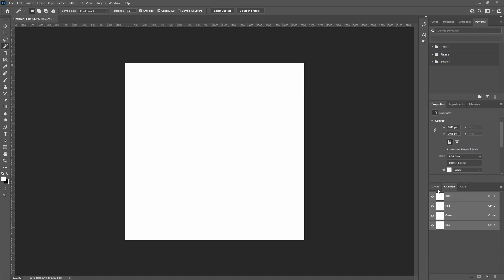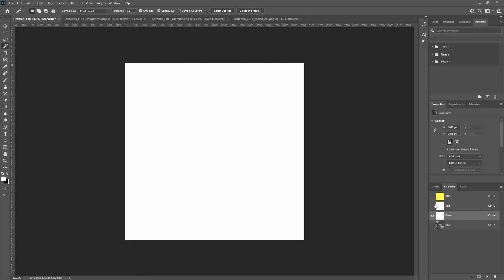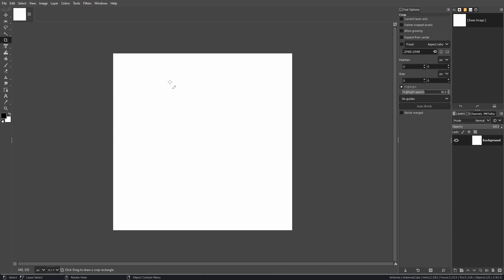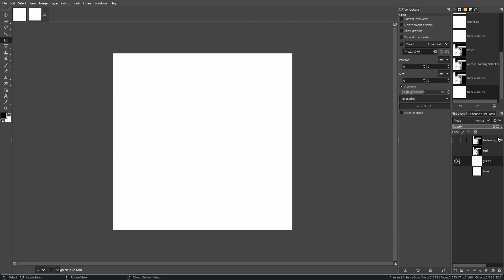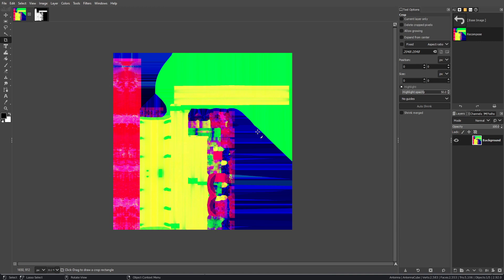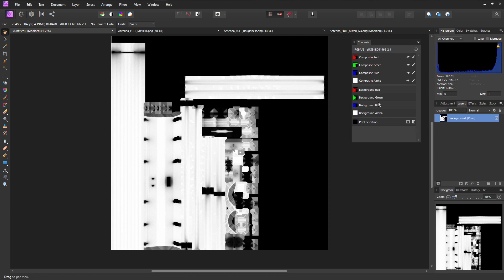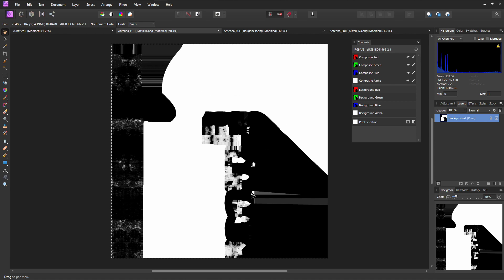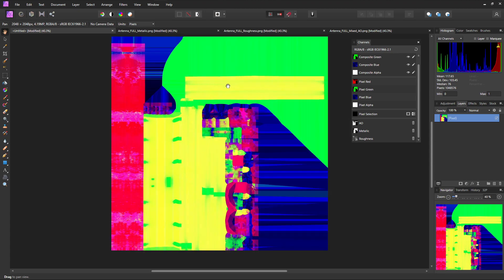Texture Channel packing in Gimp, Photoshop, and Affinty photo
Hi everyone,

  Today I will be doing a tutorial in multiple software. Gimp, Photoshop, and Affinity Photo. I will be showing how to do texture packing inside of Gimp, Photoshop, and Affinity photo.

0:00 Start
0:07 Intro
1:35 Photoshop
4:04 Gimp
7:14 Affinity Photo
11:29 Blender